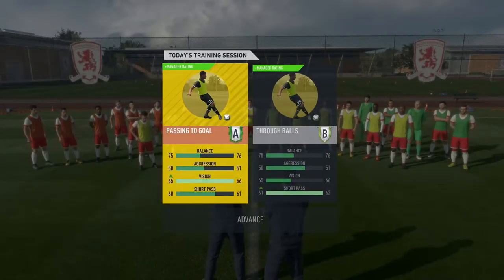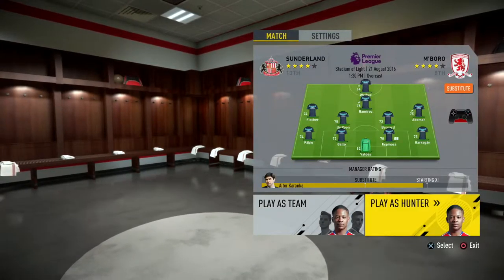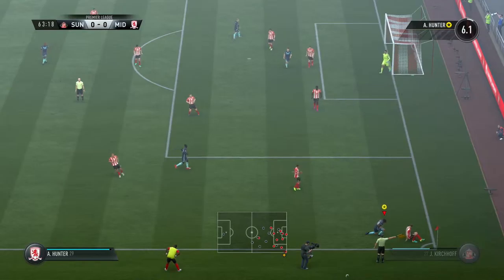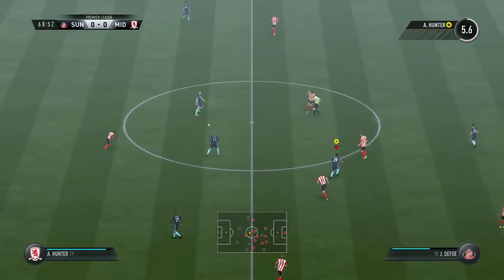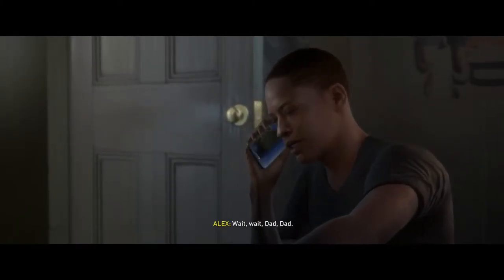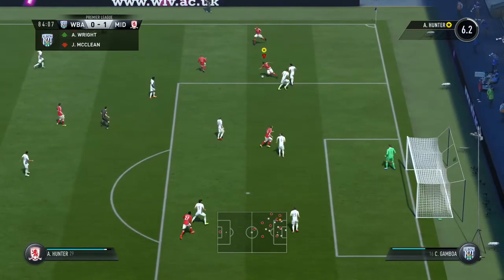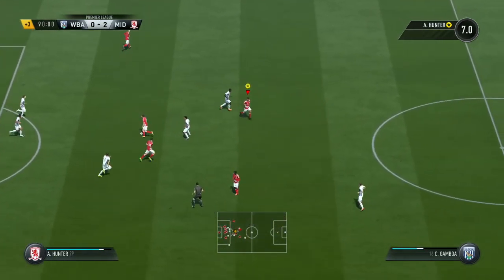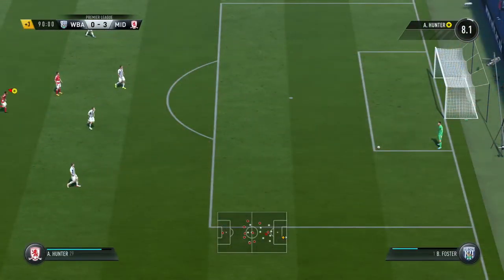Walker...IS A TIT!! | Fifa 17 - 'The Journey!'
Welcome back guys to another episode of our Journey with Alex! Until the next episode though guys, PEACE!